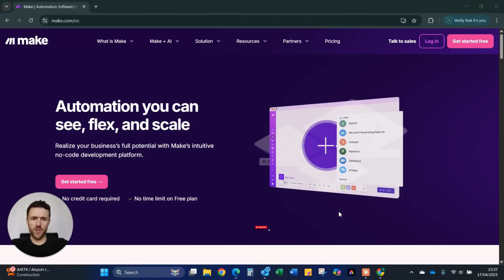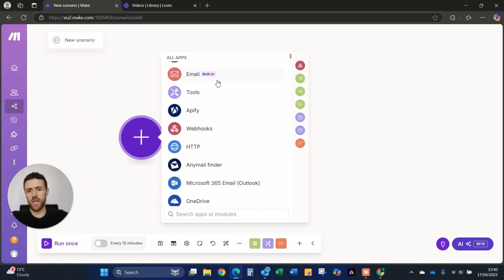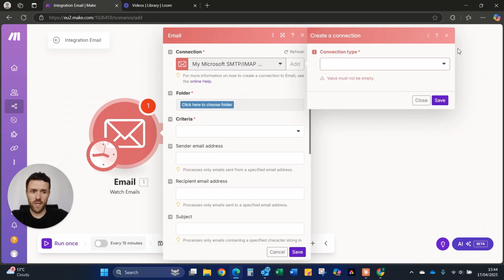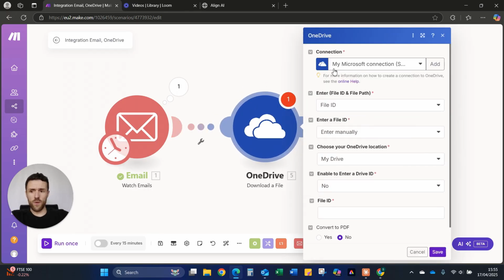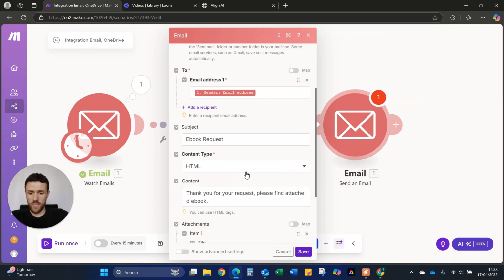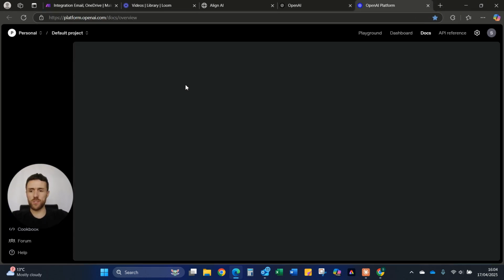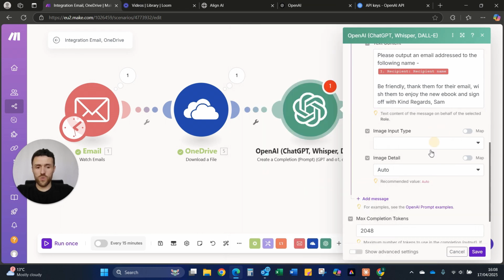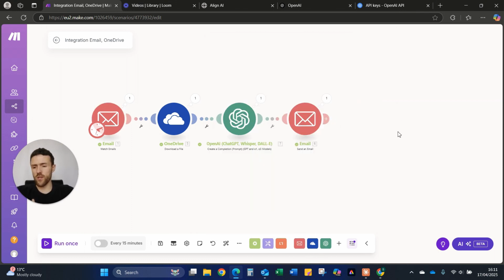Introduction To No Code Tools - Make.com (Part 1)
In this step-by-step intro, I’ll show you how Make.com is changing the game for small business owners and agencies by unlocking powerful automations — with zero coding required!

🔹 What is Make.com and how no-code tools work
🔹 A walkthrough of the Make.com platform and pricing
🔹 How to connect all your favourite tools & softwares
🔹 Build your own beginner friendly email automation from scratch

Watch as I guide you through setting up real world workflows that can save hours of manual work whether it's lead tracking, social media planning or internal task management.

If you're an entrepreneur, agency owner or just getting started with AI & automation, this series will give you the tools to work smarter, not harder.